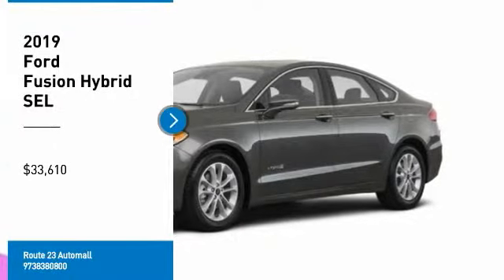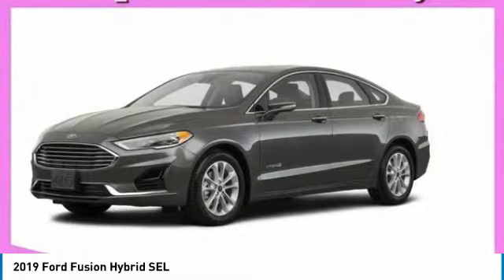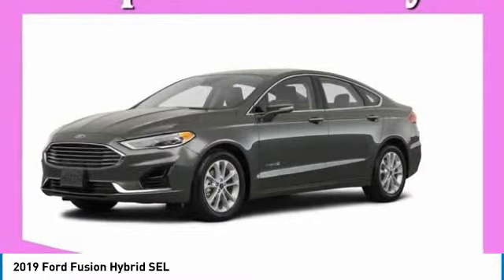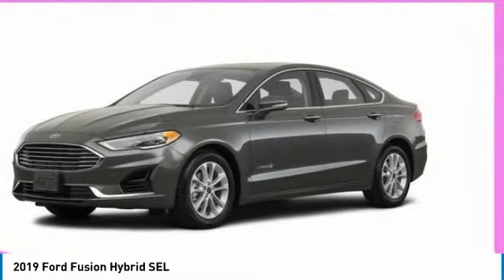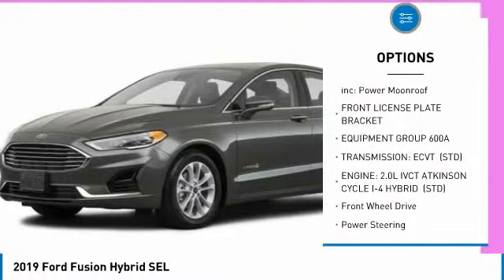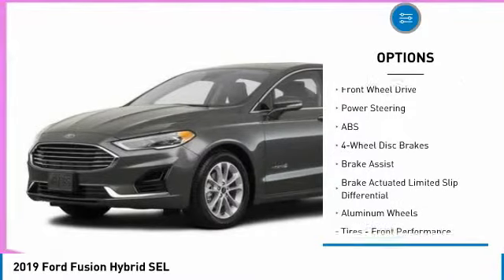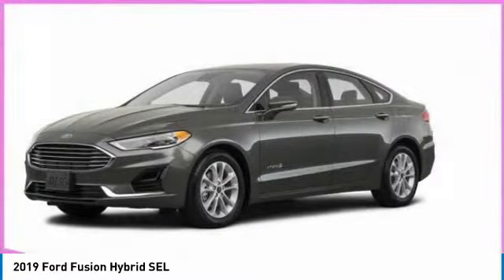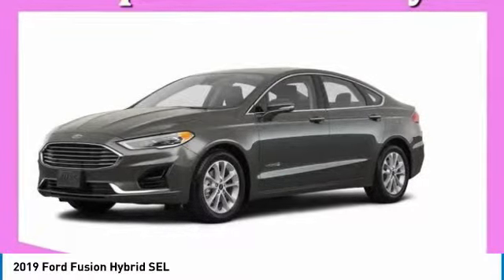2019 Ford Fusion Hybrid 59600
2019 FORD FUSION HYBRID Butler, NJ
Stock# 59600

1301 Rt. 23 South

Delivers 41 Highway MPG and 43 City MPG! This Ford Fusion Hybrid boasts a Gas/Electric I-4 2.0 L/122 engine powering this Variable transmission. TRANSMISSION: ECVT (STD), P0M02 - SEL HEV MOONROOF -inc: Power Moonroof, FRONT LICENSE PLATE BRACKET.

*This Ford Fusion Hybrid Comes Equipped with These Options *
EQUIPMENT GROUP 600A, ENGINE: 2.0L IVCT ATKINSON CYCLE I-4 HYBRID (STD), Wheels: 17  Sparkle Silver-Painted Aluminum, Trunk Rear Cargo Access, Trip Computer, Transmission: eCVT, Tires: 235/50R17, Tire Specific Low Tire Pressure Warning, Systems Monitor, SYNC 3 Communications & Entertainment System -inc: enhanced voice recognition, 911 Assist, 8  LCD capacitive touchscreen in center stack w/swipe capability, AppLink, Apple CarPlay, Android Auto and 2 smart charging USB ports.

A short visit to Route 23 Automall located at 1301 Rt. 23 South, Butler, NJ 07405 can get you a dependable Fusion Hybrid today!